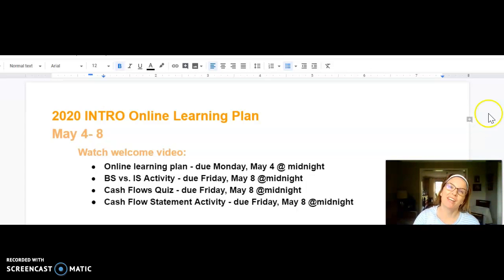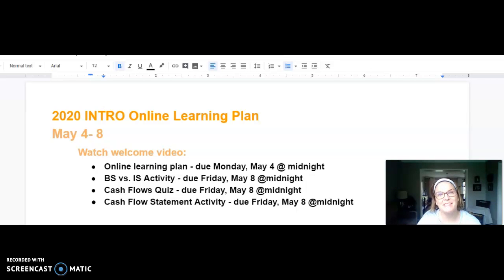ITB week may 4-8